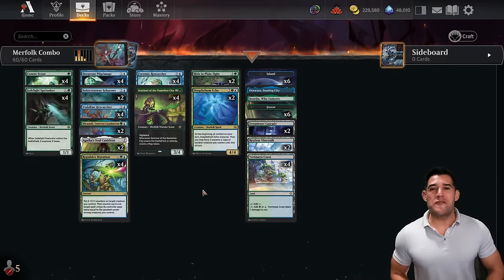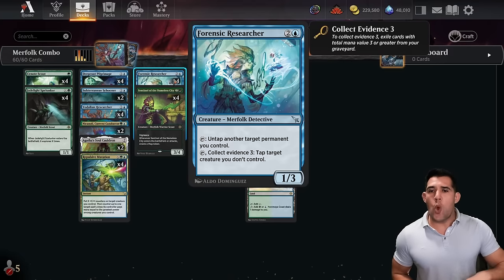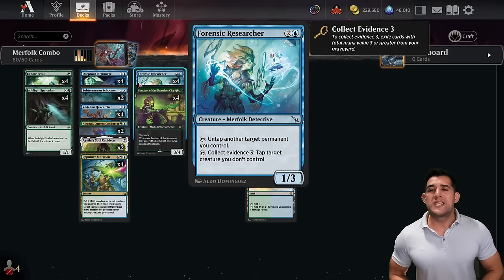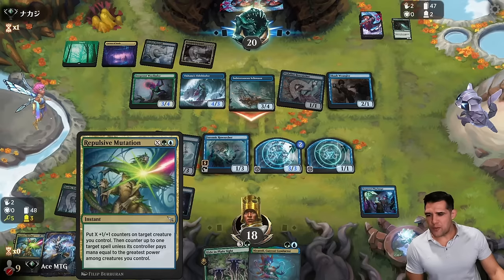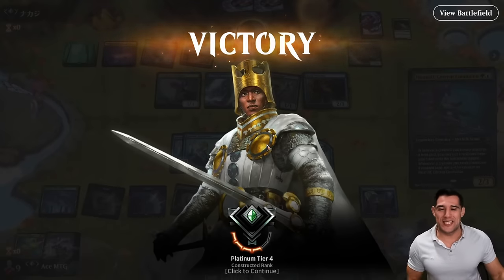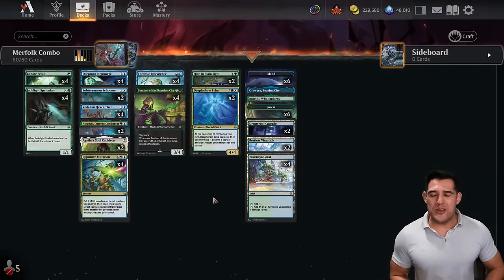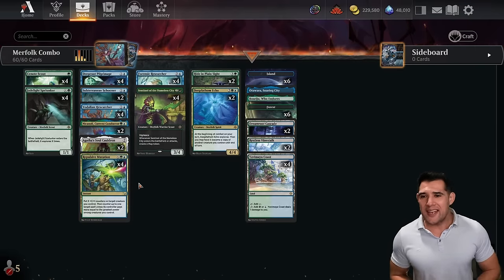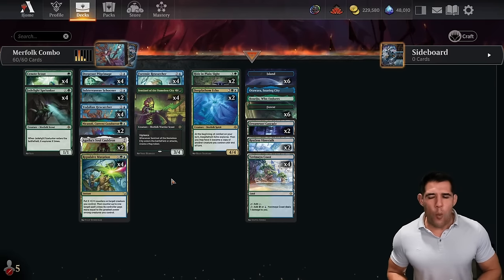Merfolk Just Got Good With Some Upgrades & A Sweet Combo Win - Murders At Karlov Manor Standard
Merfolk was the talk of the town last set right behind Dinosaurs but I think Karlov Manor actually makes this deck one to rank up the ladder.  Solid cards will get you wins and throw in a few extra when you can hit the combo and we have something.

0:00 - Intro
0:06 - Deck Intro
3:49 - Azorious Control
7:56 - Mono-White Humans
19:38 - Mono-Red Aggro
25:28 - Merfolk
31:59 - Mono-Red Aggro
34:24 - Selesnya Enchantments
41:24 - Jeskai
47:14 - Outro

Deck
4 Vodalian Hexcatcher (DMU) 75
4 Island (UNF) 241
4 Deeproot Pilgrimage (LCI) 52
4 Cenote Scout (LCI) 178
4 Forest (UNF) 244
4 Sentinel of the Nameless City (LCI) 211
3 Deepfathom Echo (LCI) 228
2 Nicanzil, Current Conductor (LCI) 236
4 Jadelight Spelunker (LCI) 196
2 Subterranean Schooner (LCI) 80
1 Boseiju, Who Endures (NEO) 266
1 Otawara, Soaring City (NEO) 271
4 Yavimaya Coast (DMU) 261
2 Dreamroot Cascade (VOW) 262
2 Restless Vinestalk (WOE) 261
4 Forensic Researcher (MKM) 58
4 Repulsive Mutation (MKM) 227
3 Agatha's Soul Cauldron (WOE) 242
4 Cavern of Souls (LCI) 269